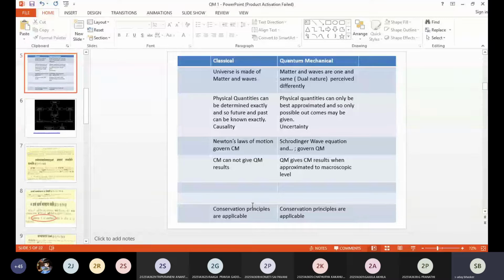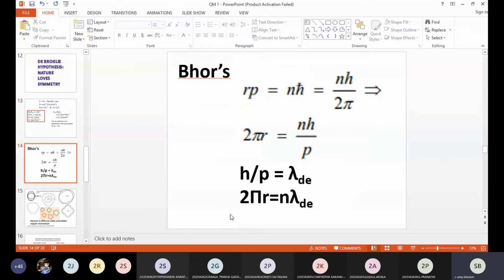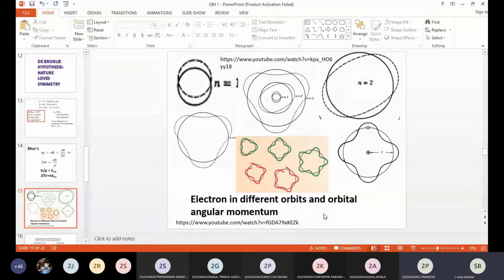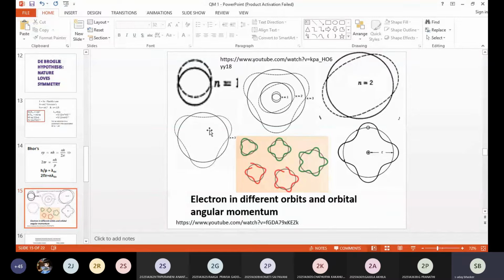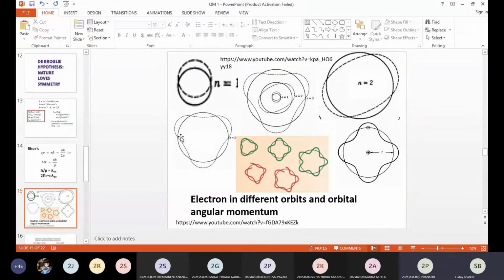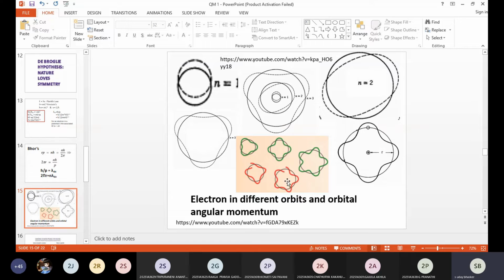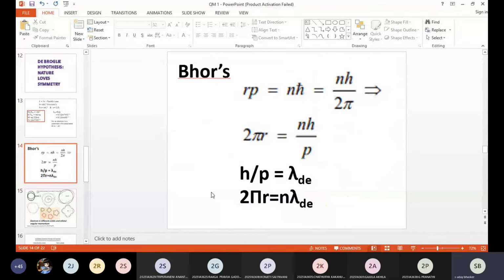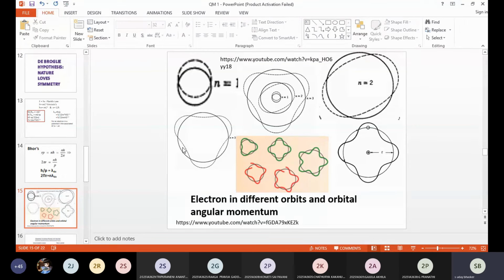QM5 electron wave angular momentum in an atom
why electron wave length is integral multiple of wave length